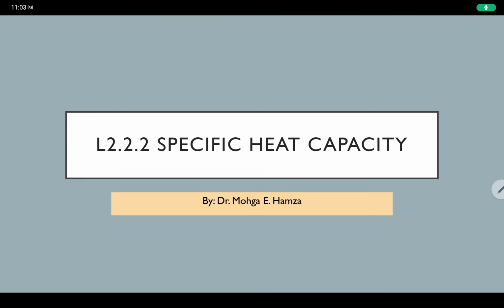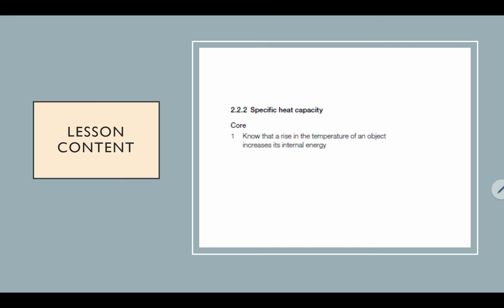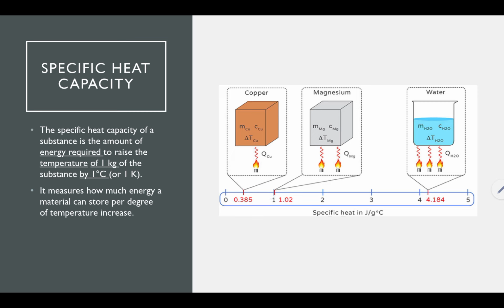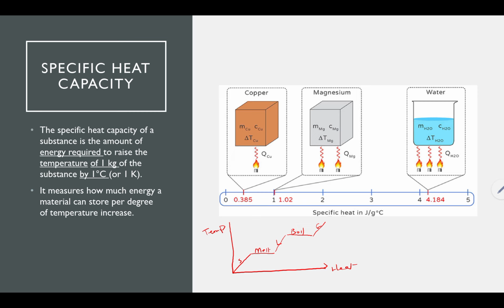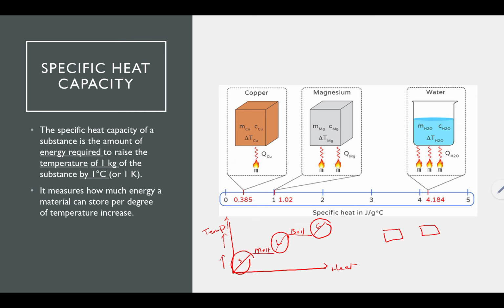Specific Heat Capacity | IGCSE Physics | Formula, Meaning & Examples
Master SHC with clear explanations and step-by-step problem solving. Learn what “the amount of energy needed to raise 1 kg by 1°C” really means, when to use the formula, and the most common exam mistakes.